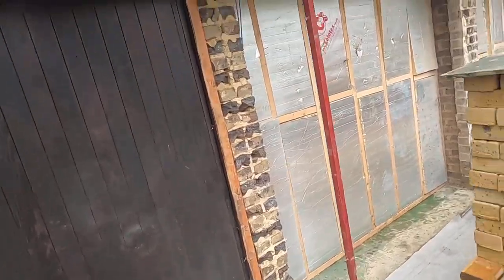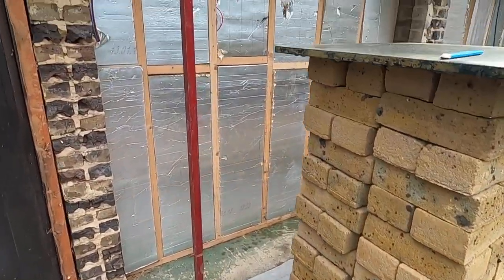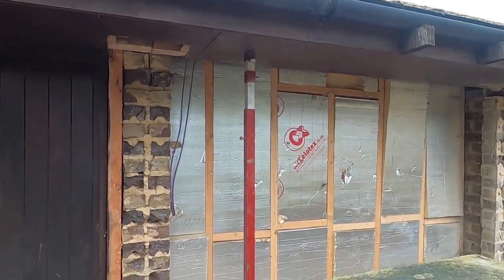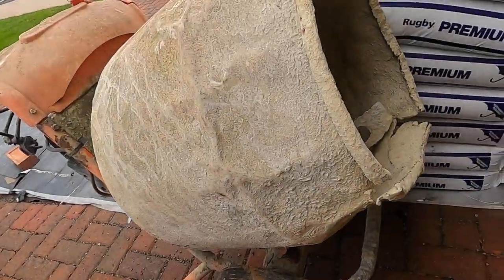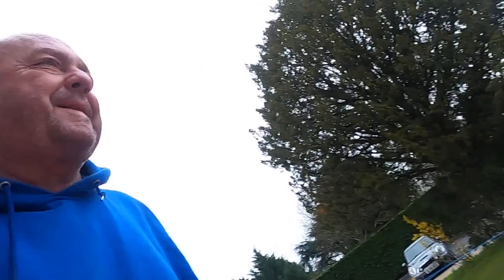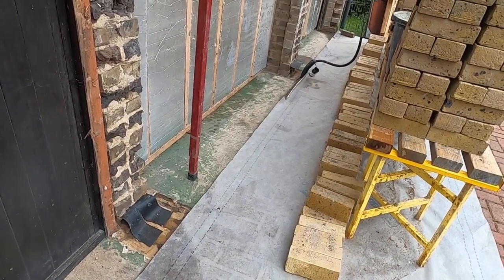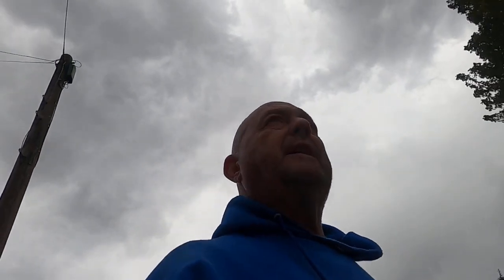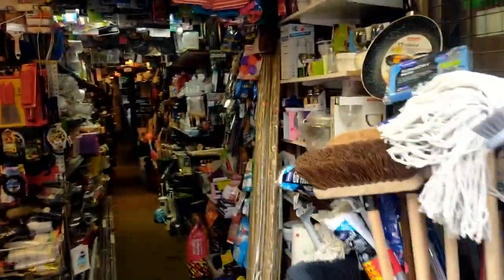Smart Profile # Bricklaying